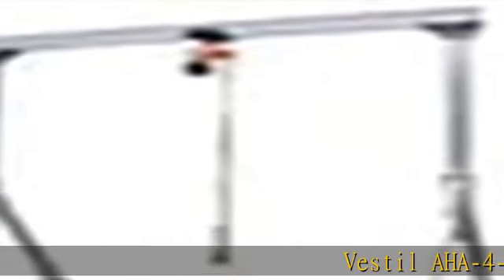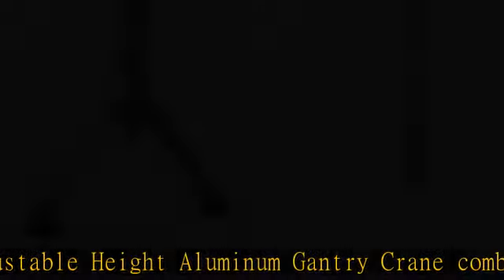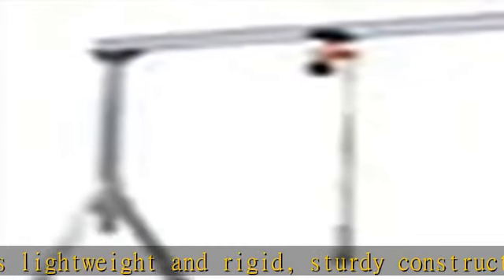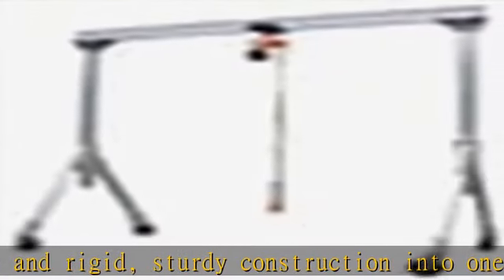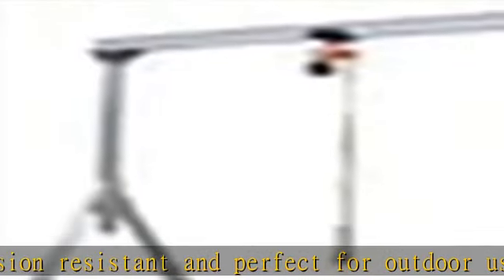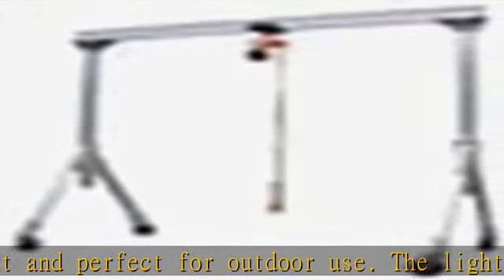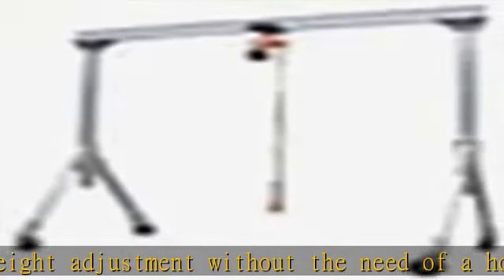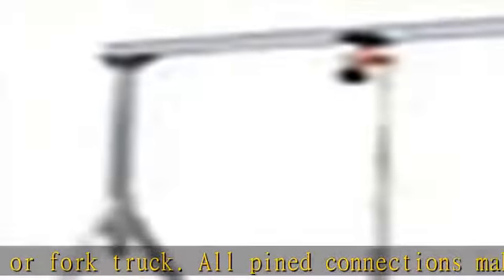Vestil AHA-4-10-10 Aluminum Adjustable Gantry Crane, 4000 lb. Capacity, 10' Overall Beam, 96" Usabl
Vestil AHA-4-10-10 Aluminum Adjustable Gantry Crane, 4000 lb. Capacity, 10' Overall Beam, 96" Usable Trolley Travel Distance, Under I-Beam Range 92"-120", 100.13" Height, Silver